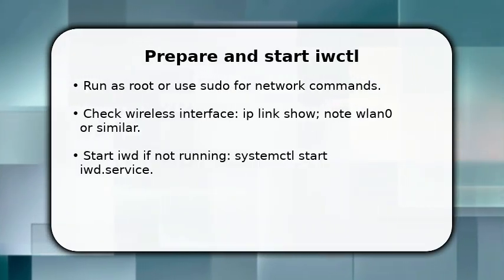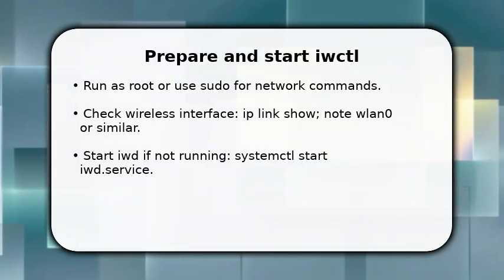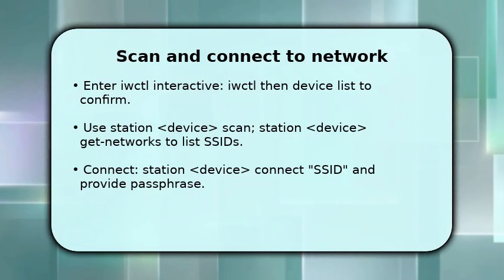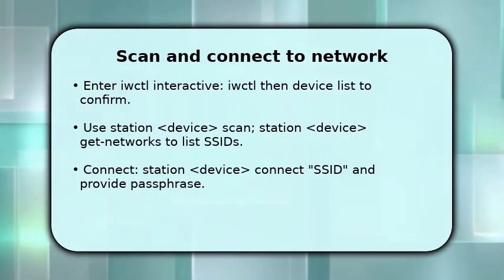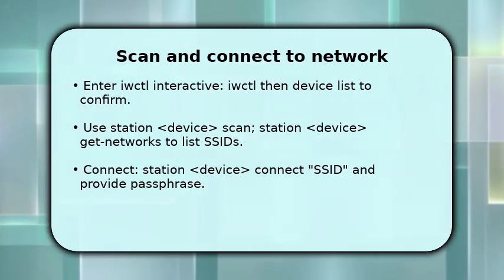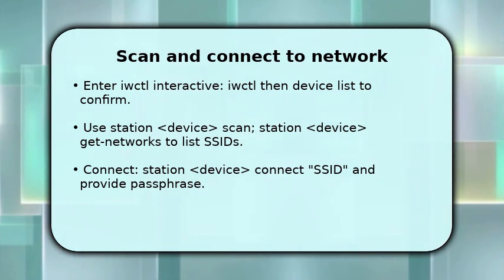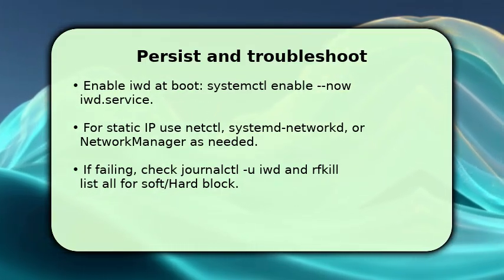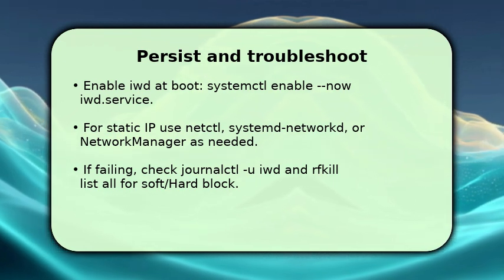How to Connect Wifi Arch Linux - Easy Guide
How to Connect Wifi Arch Linux - Easy Guide | 🔒 Surfshark VPN Deal — Stay private and secure. $1.99/mo + 3 Months Free ▸

Join the growing community of Arch Linux users by mastering Wi-Fi connectivity. This step-by-step guide simplifies setting up your wireless network, ensuring a seamless connection for all your computing needs on this lightweight and powerful distribution.

Arch Linux, Wi-Fi setup, connect to internet, wireless networking, network configuration, Easy Guide, Linux connectivity, setup guide, wired vs wireless connection, home network